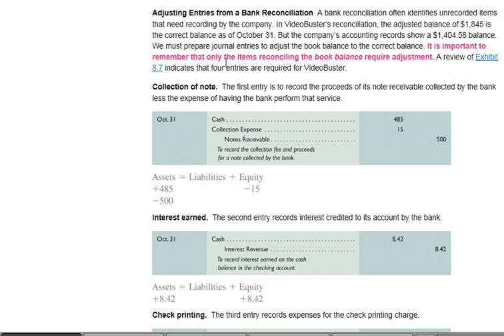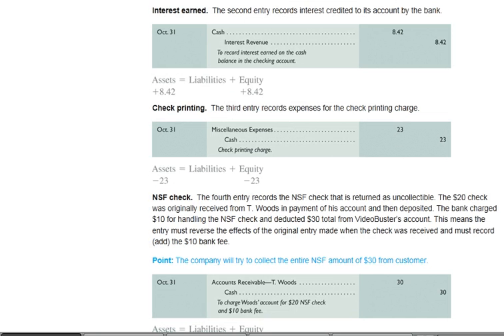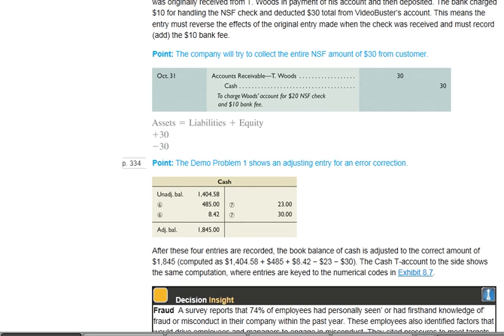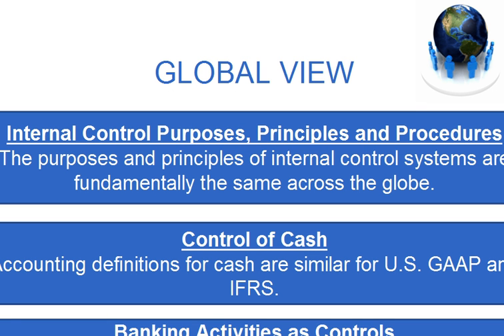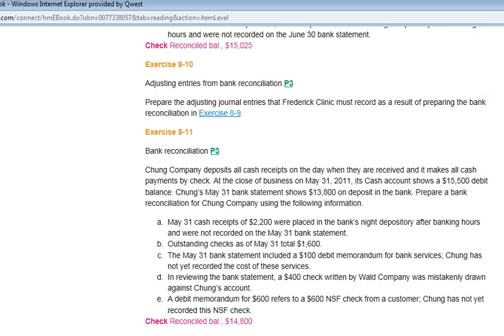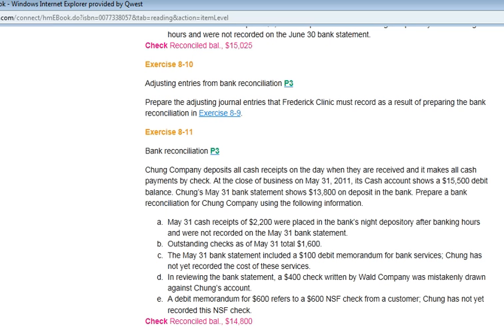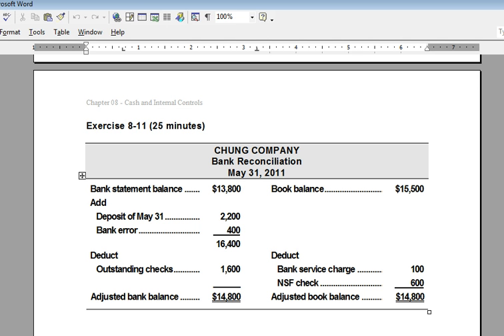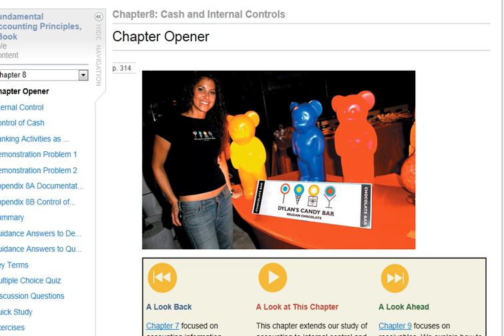Screencast by vrallen from Screenr.com